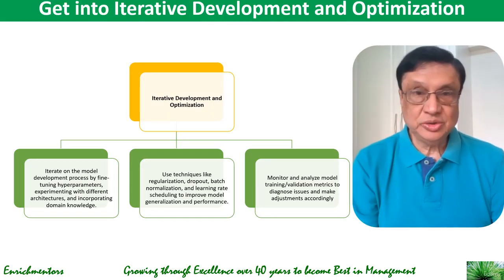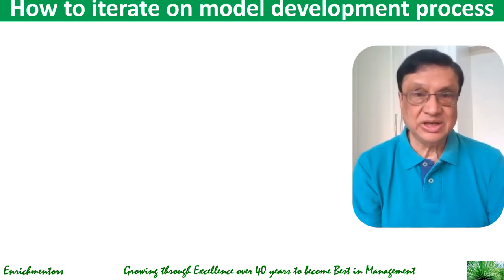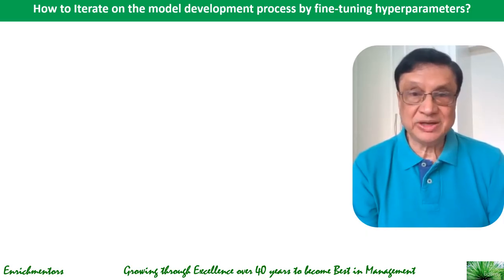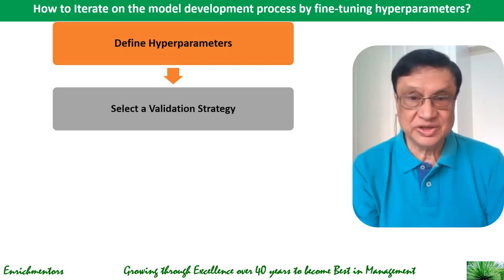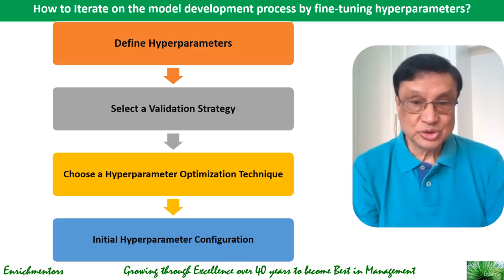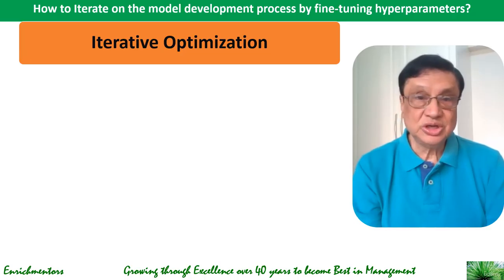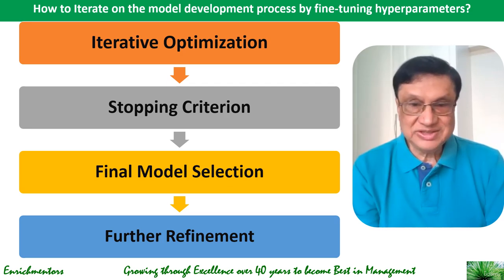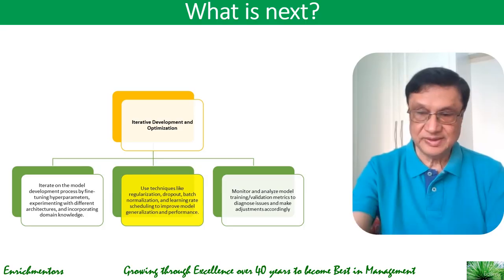26 Algorithm Selection & Development XII